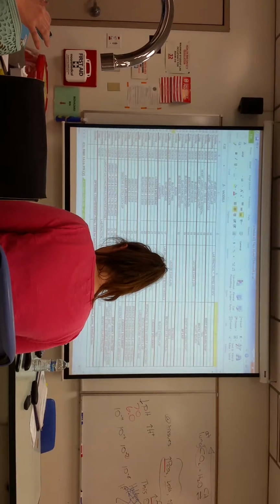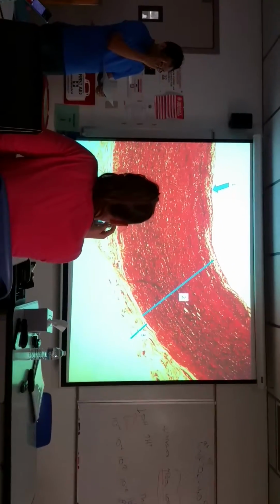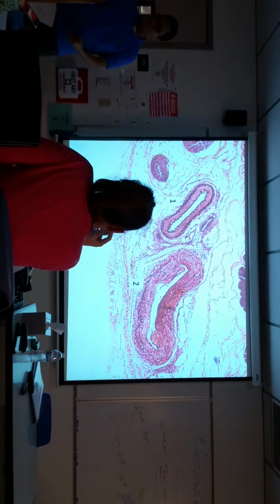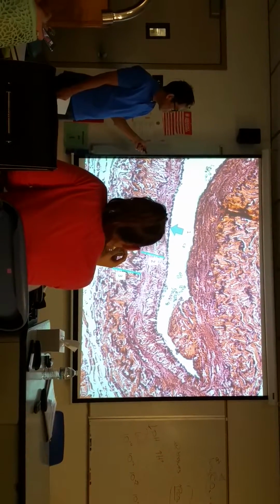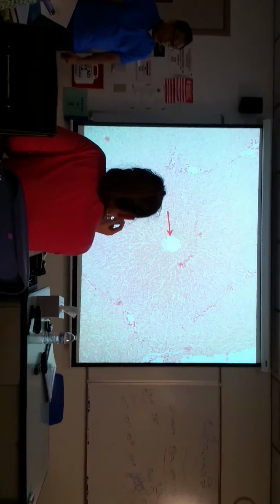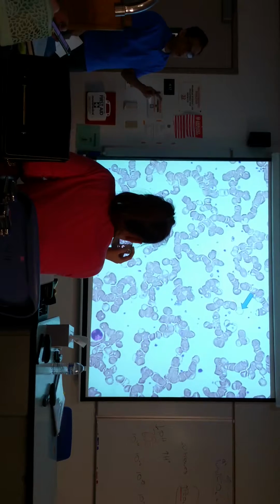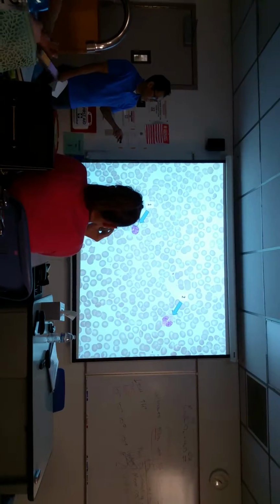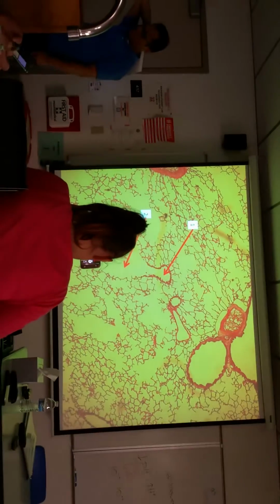Cardiorespiratory histology quiz